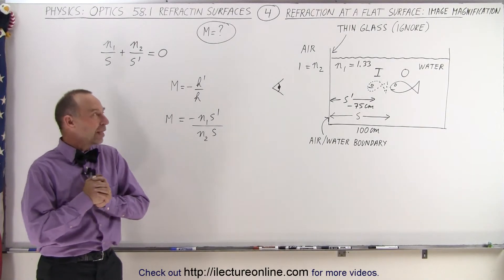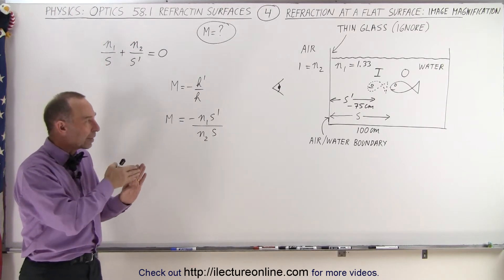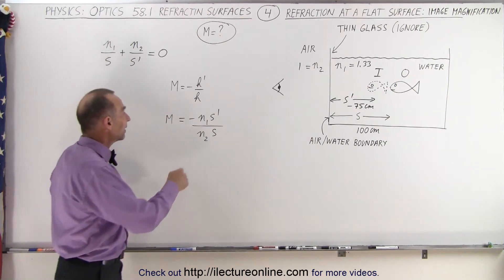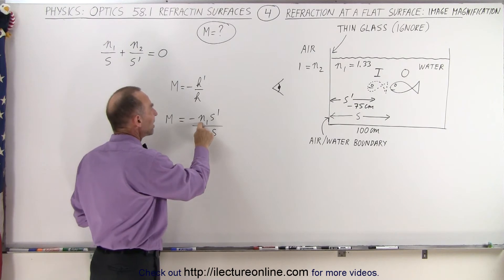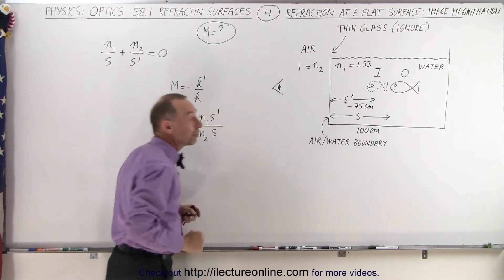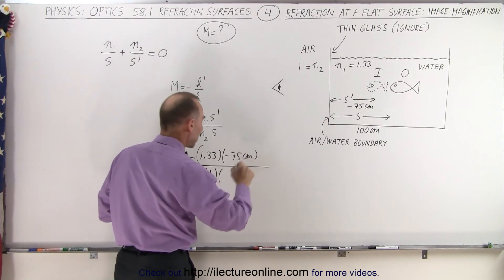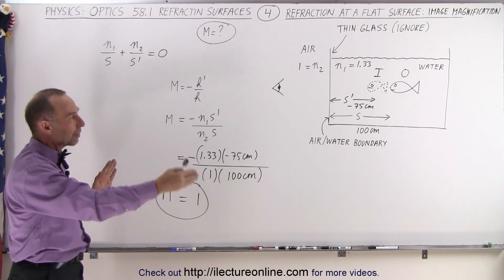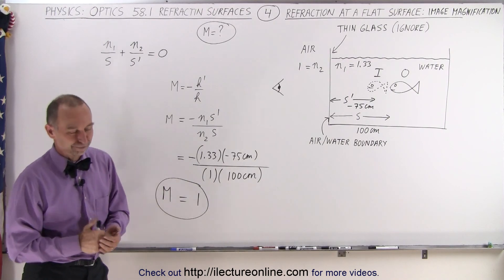Physics: Optics Ch 58.1 Refracting Surfaces (4 of 22) Refraction at a Flat Surface: Magnification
In this video I will find the magnification, M=?, of the image of the fish (virtual) when the observed fish (object) through a fish tank (flat surface) where n1=1.33 (water) and n2=1 (air).